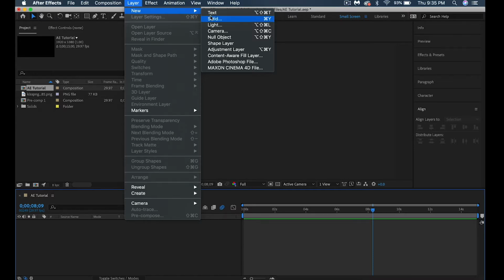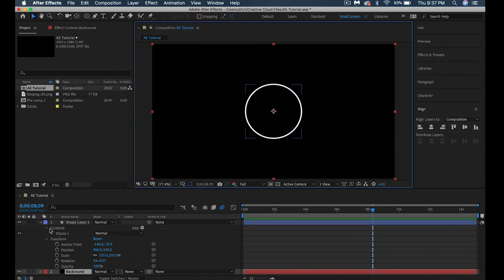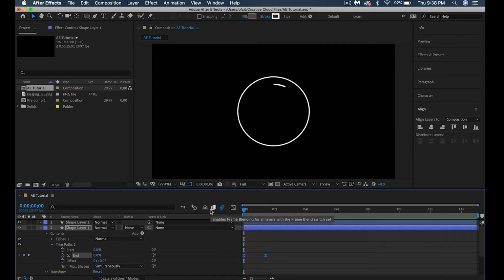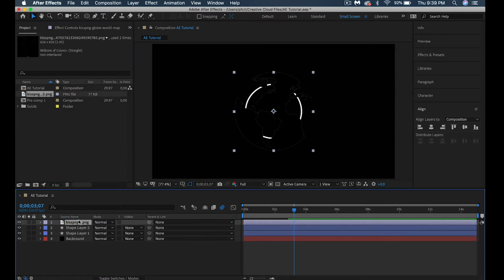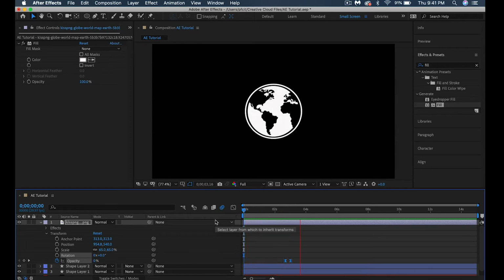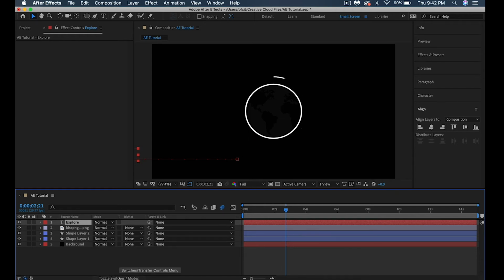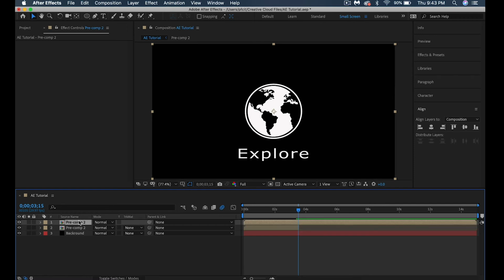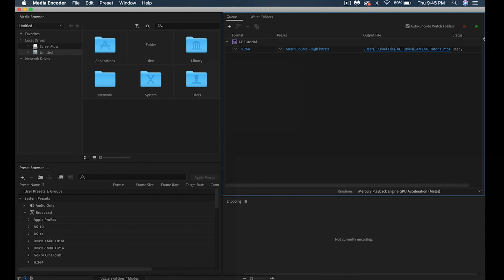How to Create Smooth Motion Graphic in After Effects - After Effects Tutorial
In this Tutorial you will learn how to create a basic motion graphic in After Effects. This motion graphic can be done 100% in After Effects and doesn't require any plug-ins or other applications.

My Equipment

Camera: Fujifilm xt20

Camera: Go Pro Hero 5

Lenses: 60 mm & Macro 18-55 mm

Drone: DJI Mavic Air

Gear: Andoer DSLR Tripod

Computer: Macbook Pro

Computer: IMac